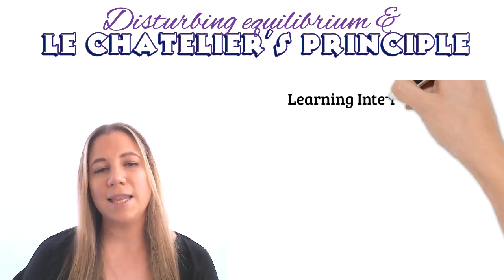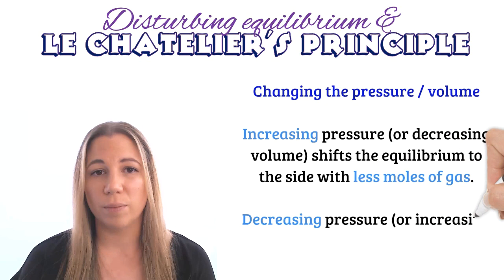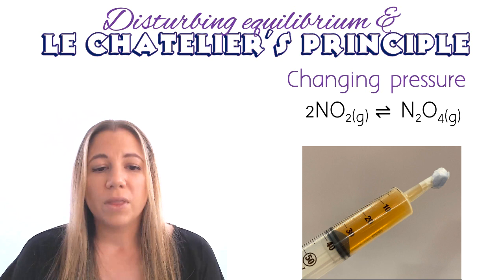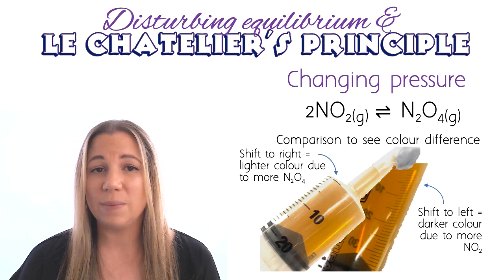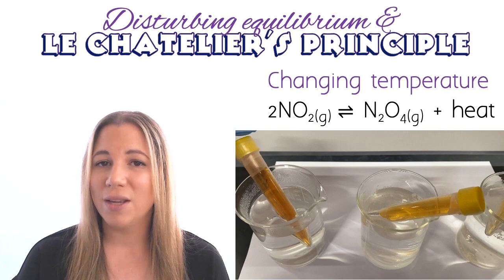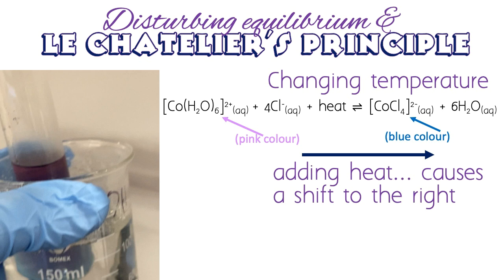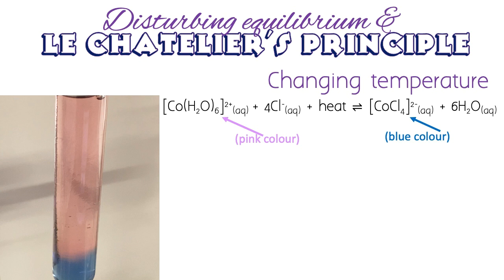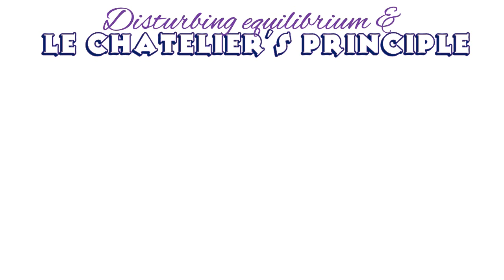Disturbing Equilibrium & Le Chatelier's Principle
This video introduces the concept of disturbing equilibrium and Le Chatelier's Principle.

This video answers the following questions:
- How can an equilibrium be disturbed?
- What is equilibrium disturbance?
- What are the three stresses that affect equilibrium?
- How does changing temperature disturb an equilibrium?
- How does changing pressure or volume disturb an equilibrium?
- How does changing concentration disturb an equilibrium?
- What is Le Chatelier's principle?

Chapters:
00:00 Introduction
00:45 Le Chatelier's principle
01:05 Disturbing equilibrium
01:18 Changing pressure
04:30 Changing temperature
08:35 Changing concentration
10:10 Traffic light demonstration

For teacher related resources to use with your classes

Are you a video creator? If you are looking to boost your channel to the next level then check out TubeBuddy!